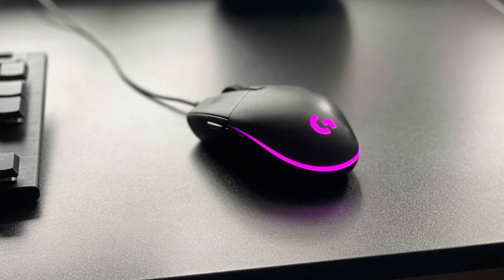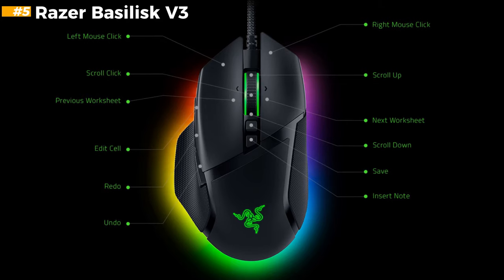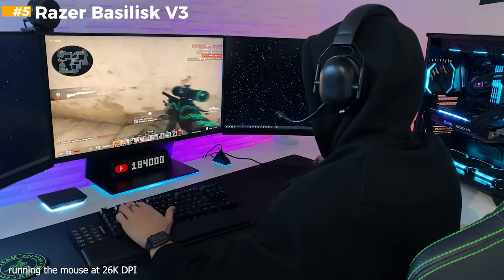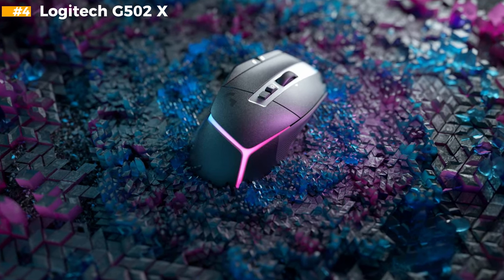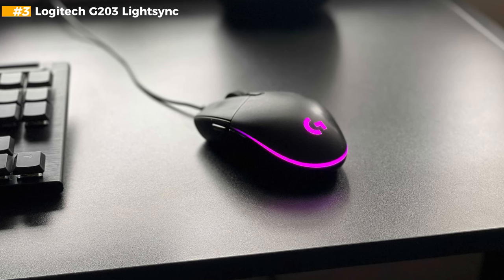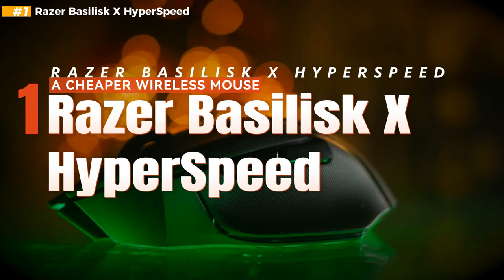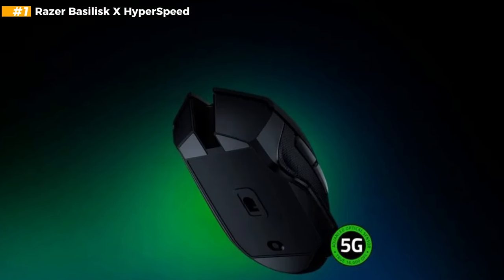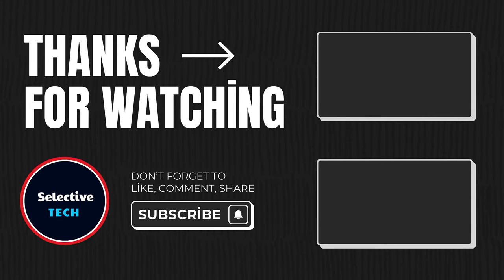Best Gaming Mouse 2024 [Top 5 Gaming Mouse 2024]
Hey Gamers! Ready to level up your gaming experience? In this video, we've dived deep into the realm of gaming mice to bring you the ultimate guide to the Best Gaming Mouse 2024. Say goodbye to endless searches – we've got the top 5 contenders right here!

🚀 Key Picks for 2024:

5. **Razer Basilisk V3**
4. **Logitech G502 X Lightspeed**
3. **Logitech G203 Lightsync**
2. **Razer Basilisk V3 Pro**
1. **Razer Basilisk X HyperSpeed**

Discover the gaming magic each mouse holds as we break down their features and performance. Which one suits your gaming style?

If this guide helped you, drop a like 👍, share it with your gaming buddies, and comment with your thoughts!

Choosing the Best Gaming Mouse is a game-changer. It's not just about performance; it's about finding a mouse that becomes an extension of your gaming prowess. From swift movements to customizable buttons, we've covered it all. Join us as we explore the blend of comfort, performance, and durability that defines the Best Gaming Mouse for 2024.

Whether you're a precision marksman or a rapid-fire strategist, the right gaming mouse can make all the difference. Find out which one suits your gaming style and elevates your gameplay to new heights. Get ready for the gaming revolution with the Best Gaming Mouse 2024!